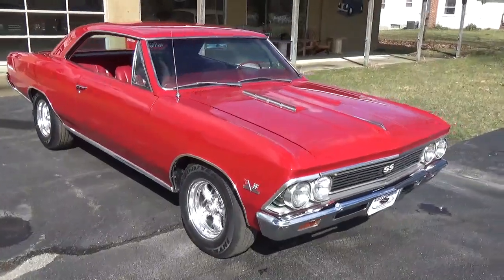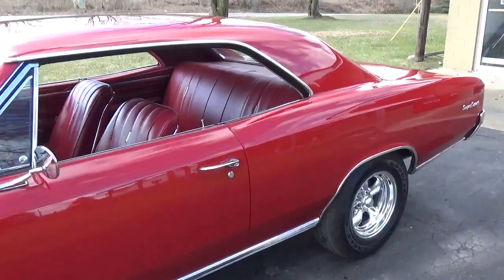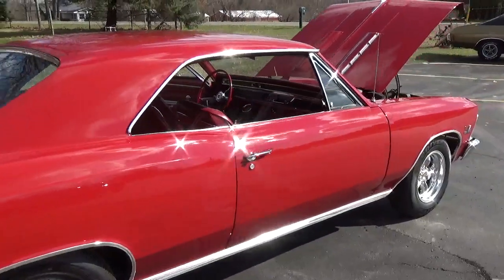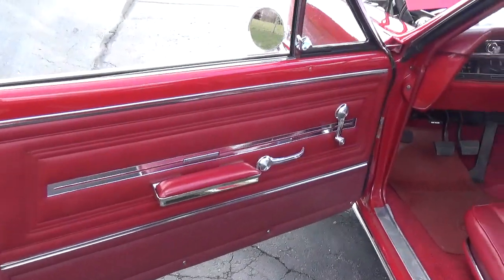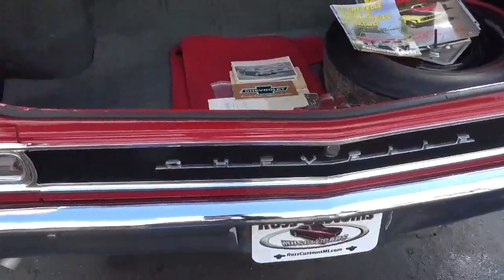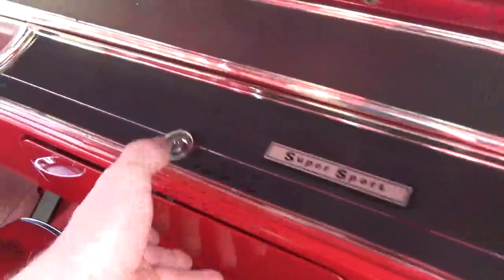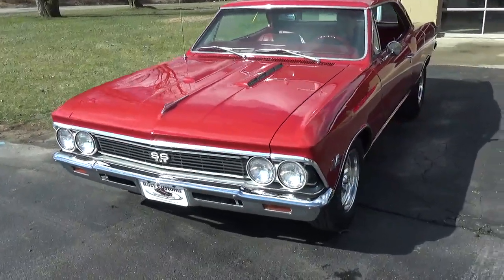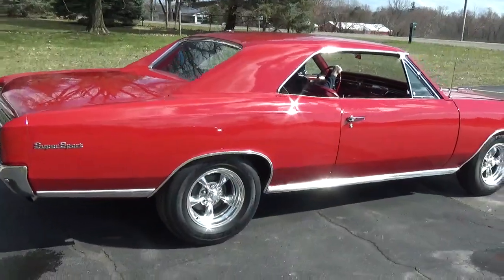RossCustomsMI.com - SOLD SOLD - 1966 Chevrolet Chevelle SS 396 - 4 speed - 138 VIN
This is a Gorgeous SS 396, 375 horse, 4 speed, 138 VIN, clean all original panel and floor car, redone it's factory Code "R" - Regal Red base coat clear coat sanded and wheeled smooth, new weather stripping and window felts, new tinted windshield - all other glass is factory tint in very good condition, new correct bow tie side view mirror, window stainless is original in excellent condition, new door handles, new hood and eye brow moldings, grill and grill moldings are original in very good condition, all 4 original T3 headlights, re-chromed front bumper, new emblems, new wheel well trim and rocker moldings, new tail panel and tail light trim - as well as tail light lens, new rear bumper.

Factory dark red bucket seat console interior, dash pad is original in good condition, new dash bezels, factory optional gauge package with knee knocker tach, factory deluxe steering wheel, has had a AM/FM/CD stereo nicely mounted in glove box, new headliner, new door panels and arm rest, new front and rear seat covers, deluxe front and rear seat belts, original 4 speed center console in excellent condition, new carpet with custom floor mats.

Under the hood we a serviced replacement 396, 375 horse, factory Winners aluminum intake, Holley dual feed carb, chrome valve covers and breather, heavy duty radiator with correct shroud and 7 blade heavy duty clutch fan, nicely upgraded with power front disc brakes; also all new lines and components, this strong running 396 is backed up with its original M21 Muncie 4 speed, shifter has been updated with a Hurst Competition Plus, set of long tube headers into 2 1/2 inch dual exhaust out the back in stock location, 12 bolt posi rear end with 331 gear.

Rides on a set of new American Racing Torq Thrust with Good Year tires 15x7  215/70/15 front and 15x8  235/70/15 rear.

Original sales brochure, Protect-O-Plate and owners manual, factory jack and spare.

Everything works on car as it should ready to show and cruise.